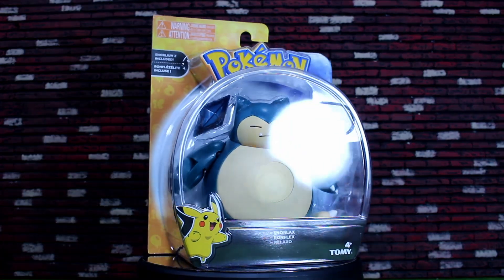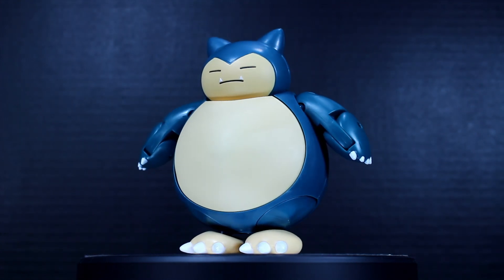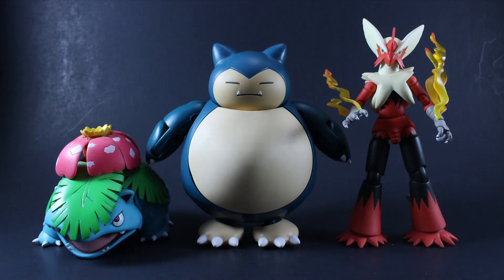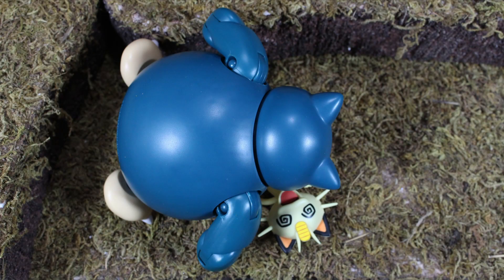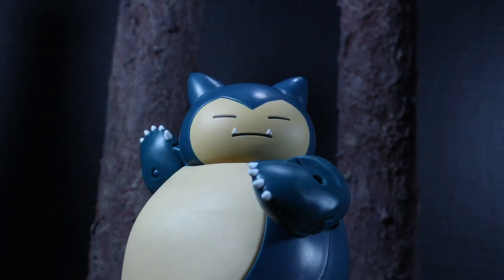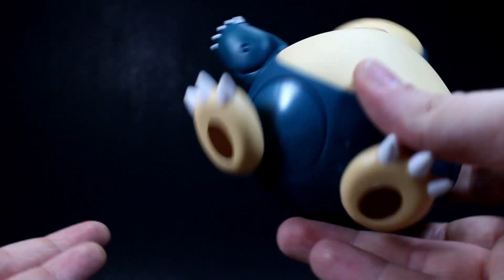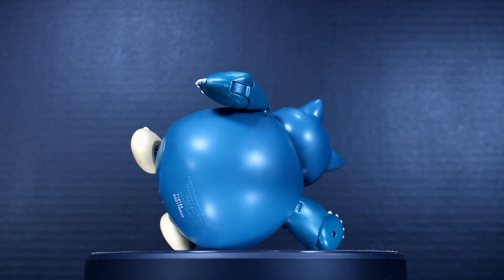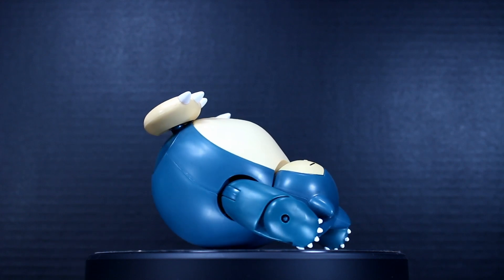Tomy Pokemon Snorlax Action Figure Review!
Here is my review of the Tomy Snorlax action figure!

Turtle Soup! - A biweekly TMNT podcast dedicated to reviewing the ongoing journey of the Ninja Turtles from the beginning!

and

Daydream Nation! - A weekly music conversation podcast, where a friend and I talk about a different record each episode.